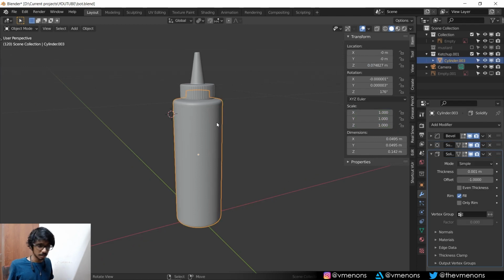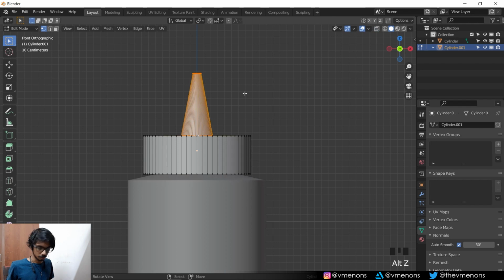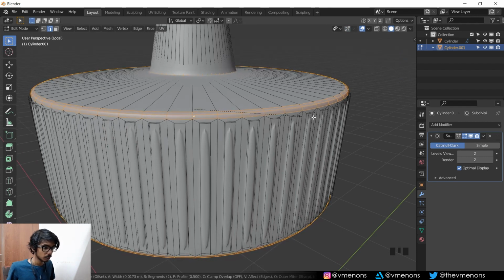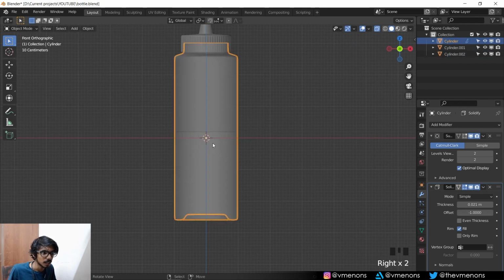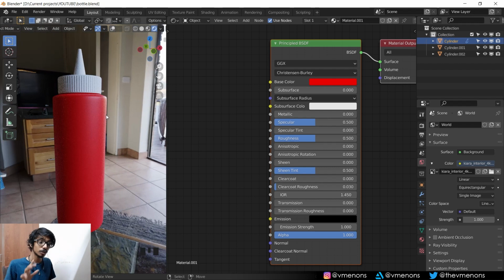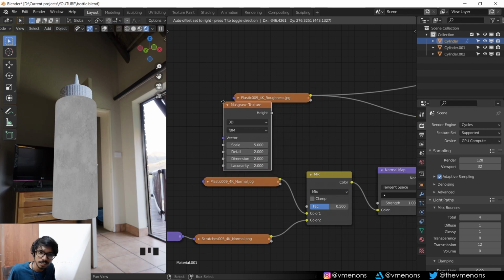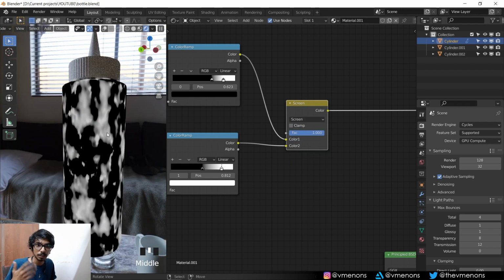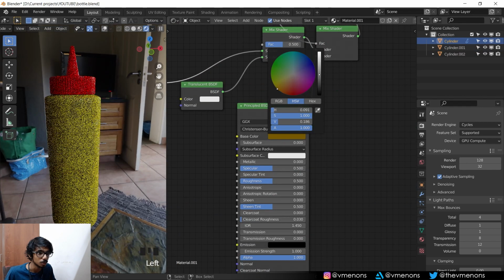How to make a realistic squeezy bottle in Blender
Hi!
A short video on making a photorealistic squeezy bottle in Blender. This model is based on an artwork that I had made recently: